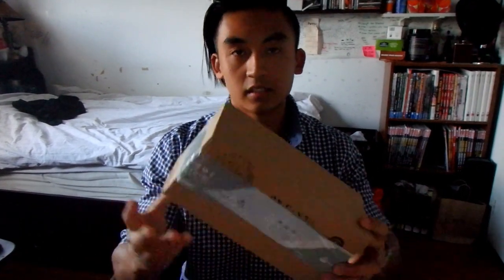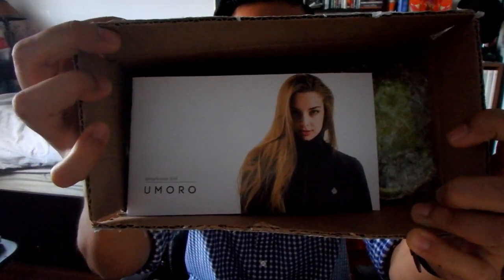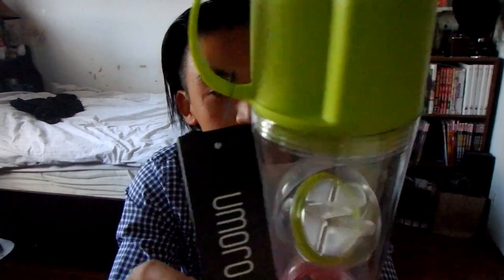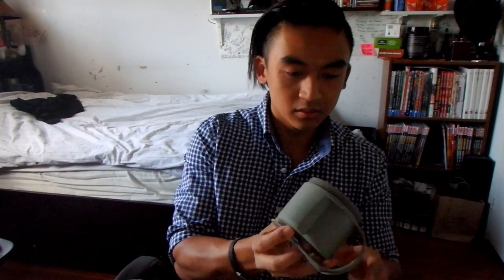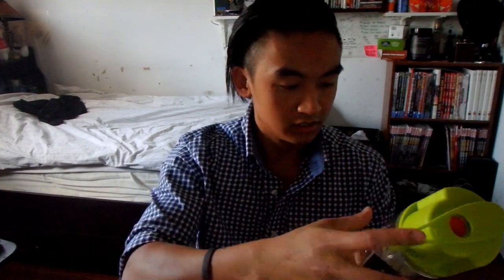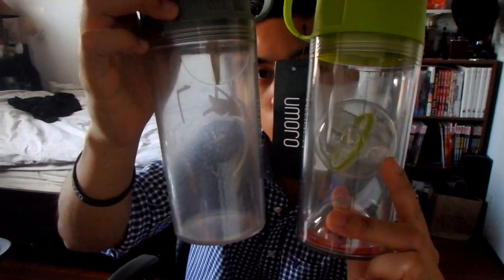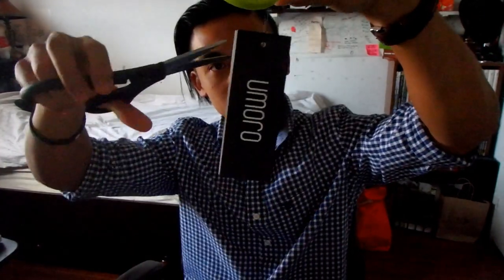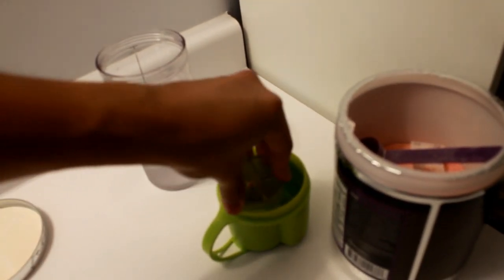Umoro One Unboxing | Old Vs. New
Finally decided it was time for a new Umoro One Bottle after a year of use out of my first. In this video, I show you my new bottle fresh out of the box and show how my first bottle has aged over time.